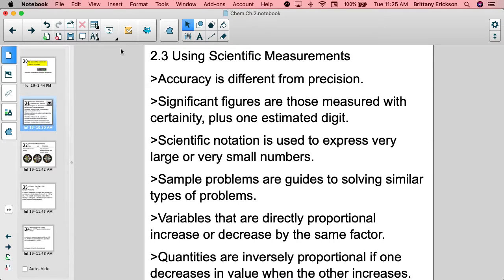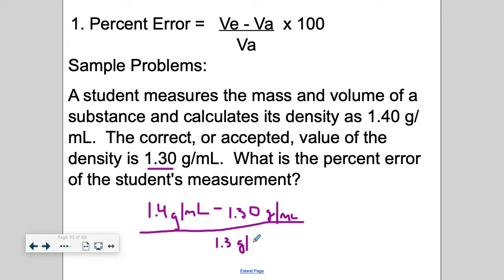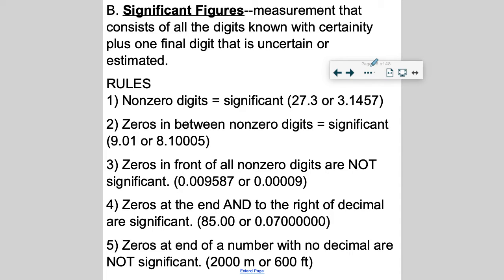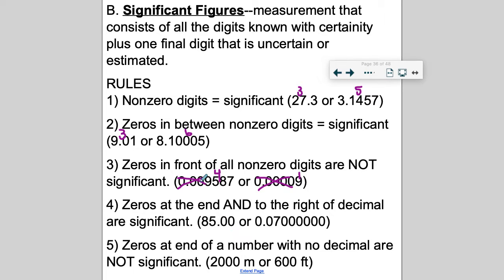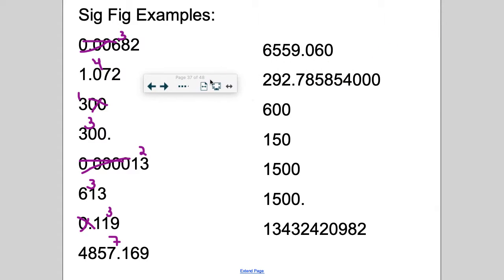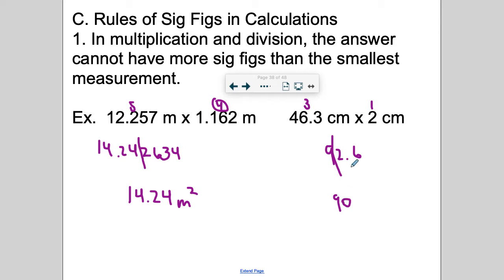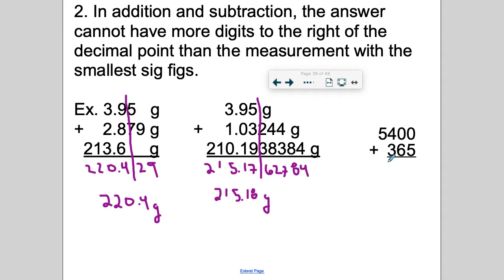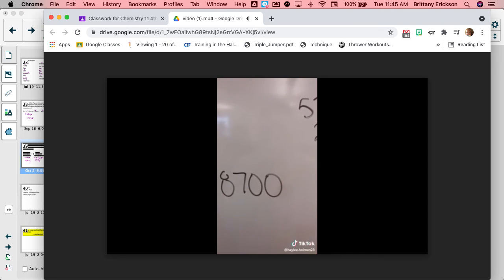2 3 Sig Figs